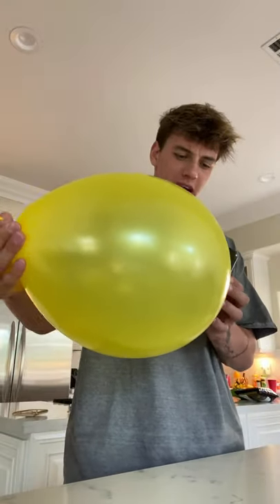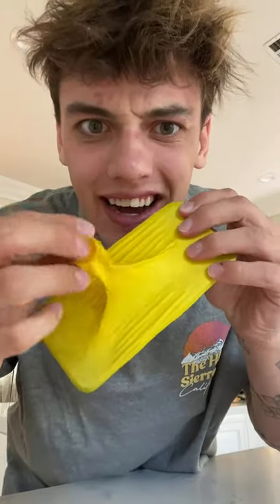This balloon & iPhone trick will SHOCK you!! 😱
Today I tried a balloon and iPhone trick that will fool your freinds! It was super fun! Hope you enjoy!

PRANK
GAME
HOME
AT HOME
DIY
FUN
TIKTOKERS
SODA
COKE AND MENTOS
EGG
Satisfying TikTok
DIY
Do it yourself
Homemade
DROP TEST
100 mini balloons
Balloons
SODA
soda
coke
coke and mentos
magic
magic trick
party trick
easy magic
Prank
mom
pranks
moms
comedy
mom fails
Mansion
Hide & Seek
Big house
Charli damelio
Addison Rae
TikTokers
TikTok Drama